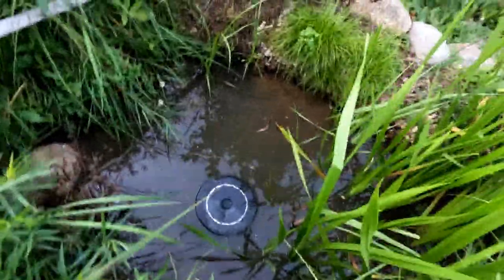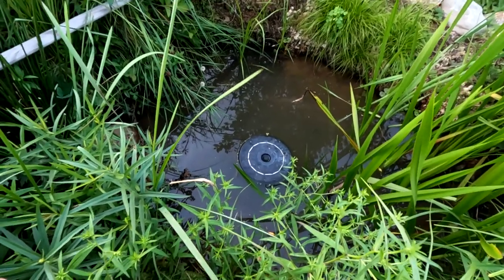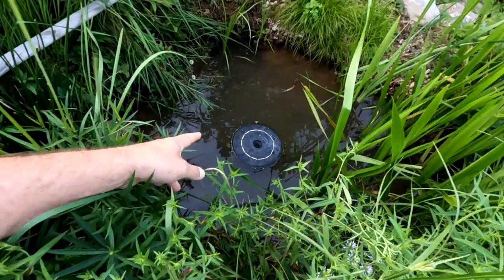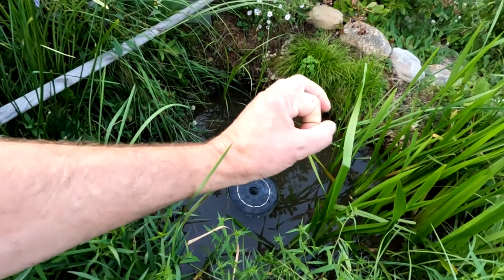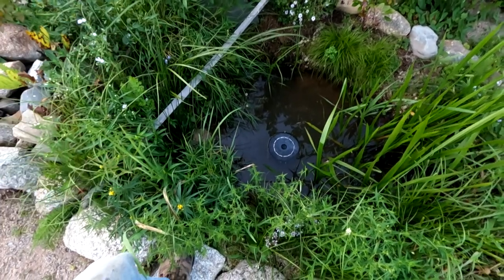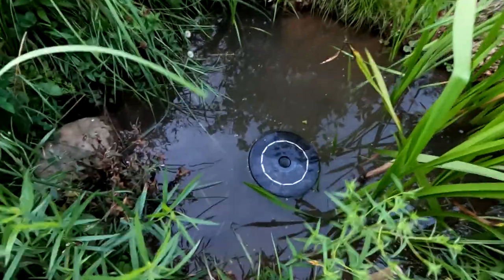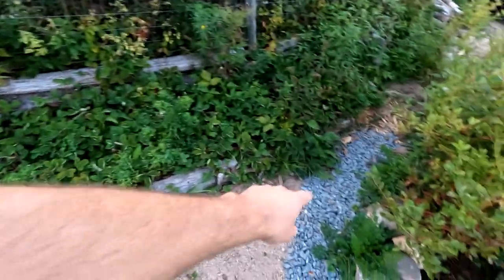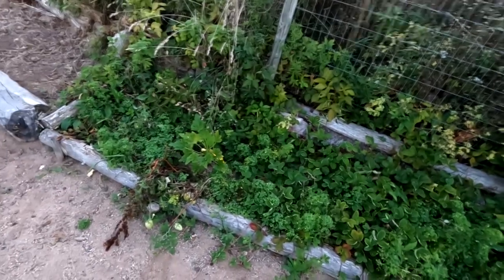Natural Pond Late Summer Update